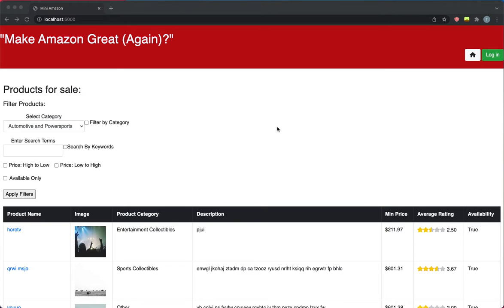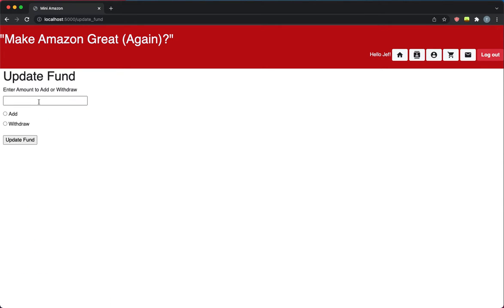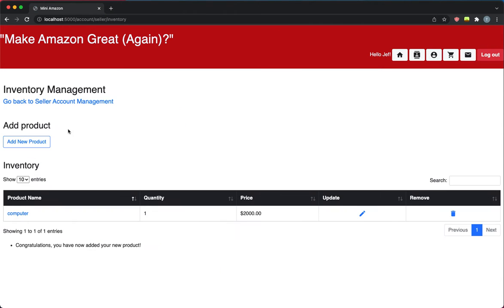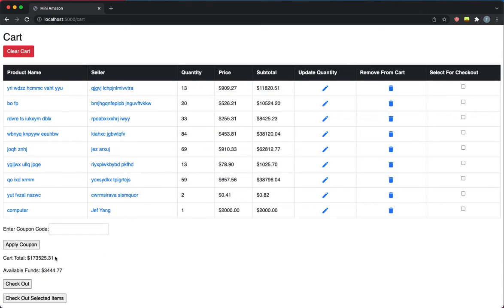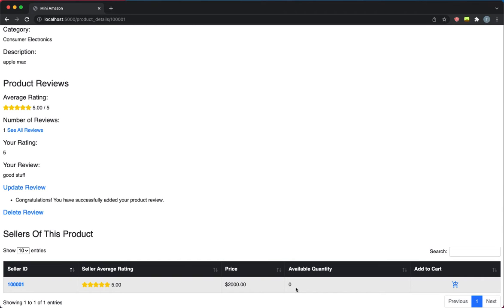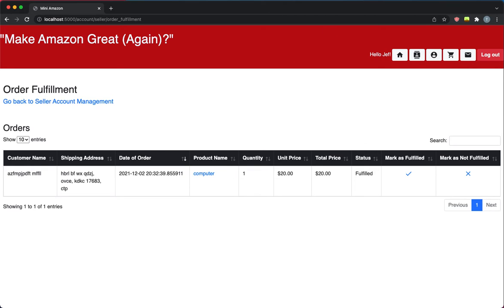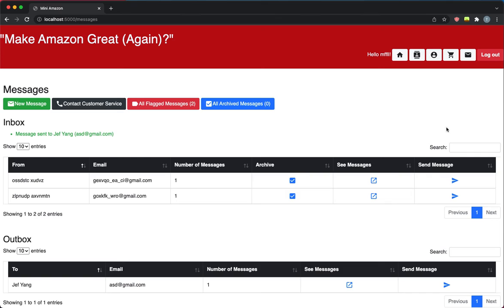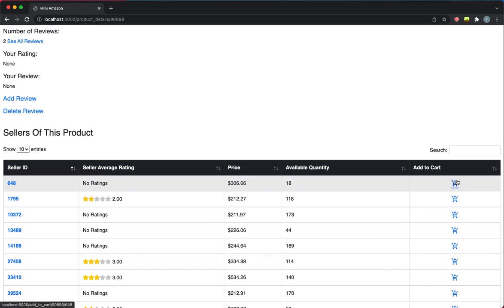Make Amazon Great Again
Video highlighting our CS 316 Mini Amazon project site.